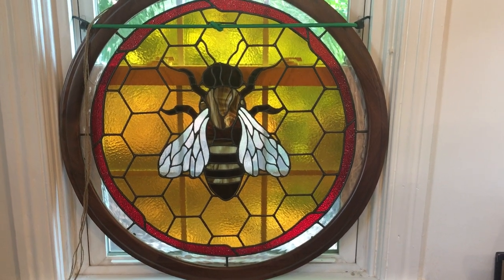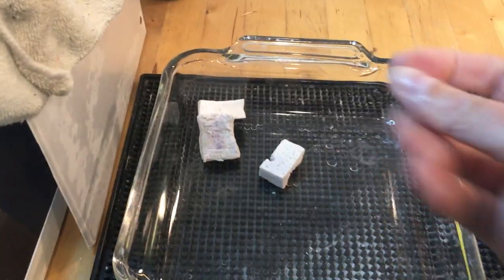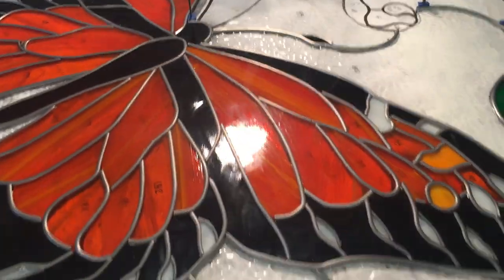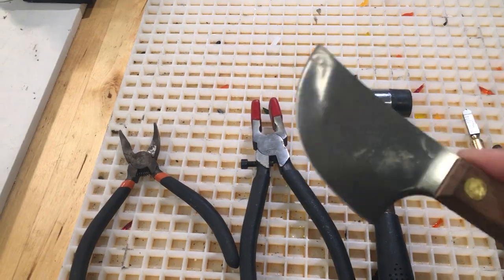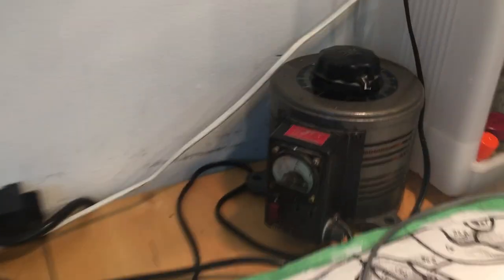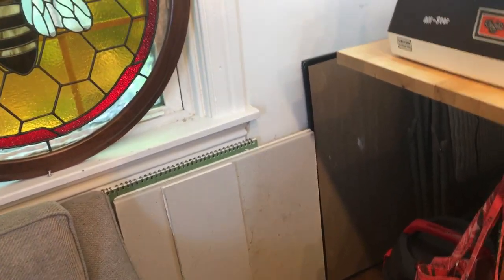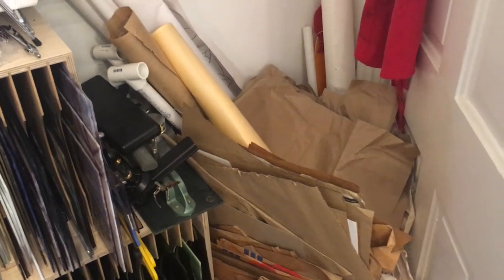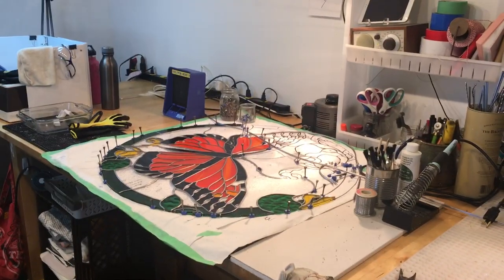Stained Glass Studio Basics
Basic supplies for a stained glass studio.  Quick tour of a studio and the basic supplies you may consider when setting up a studio.